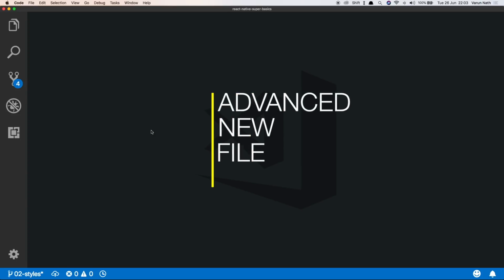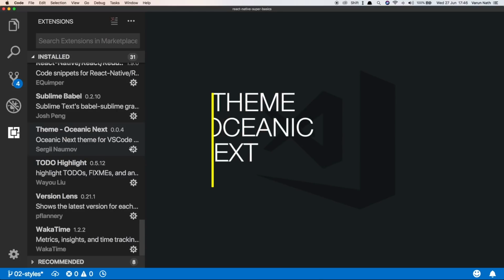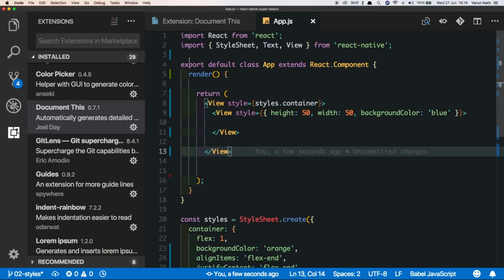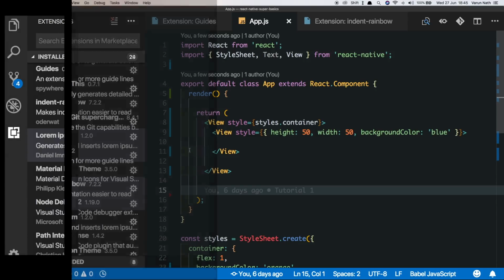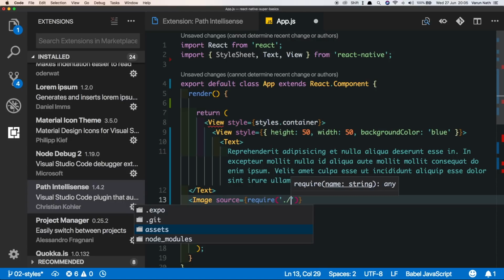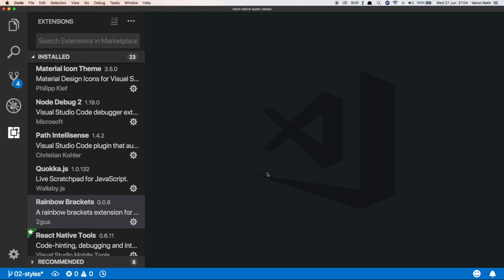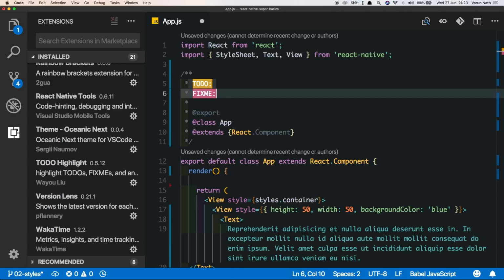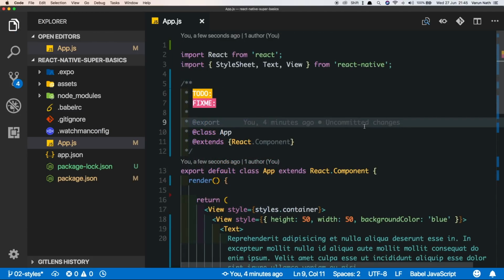Top Visual Studio Code Plugins | React Native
All my favorite Visual Studio Code Plugins For React Native Development.